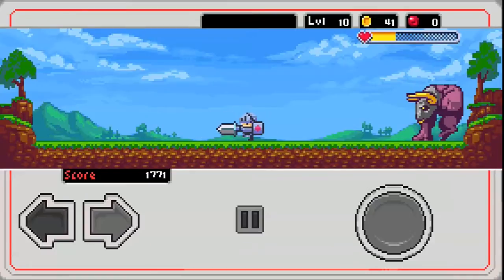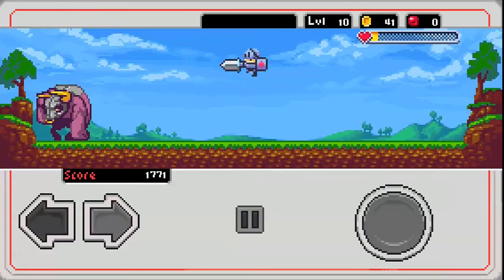Slayin, Injustice, & The Other Brothers - Best iPhone Games of the Week #2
Today we have the Best iPhone Games of the Week, Including Slayin, Injustice: Gods Among Us, and The Other Brothers.

Get All these apps for FREE with FeaturePoints! (See Below)

FeaturePoints lets you get paid apps for FREE by downloading free apps and collecting virtual points which can be exchanged for paid apps and iTunes Gift Cards.

Content Claim: All Video Clips and Sound have been either produced or licensed by AppFind. I review the best iPhone games of the week and show my own gameplay of the app while I review it.